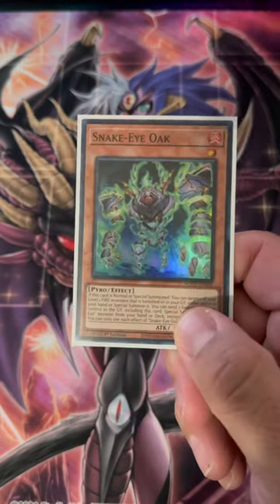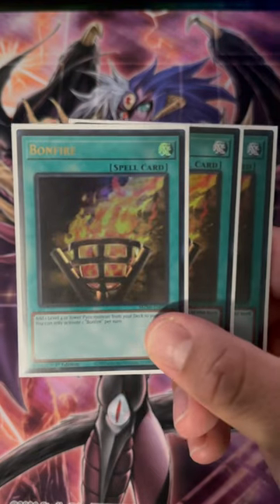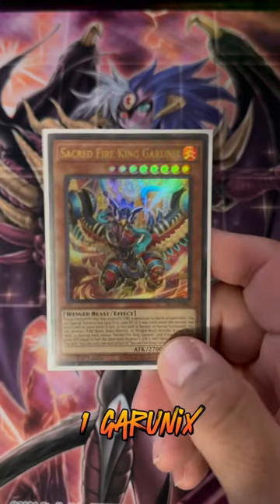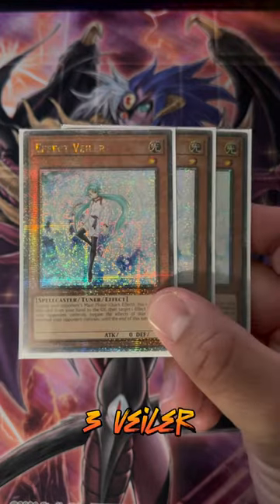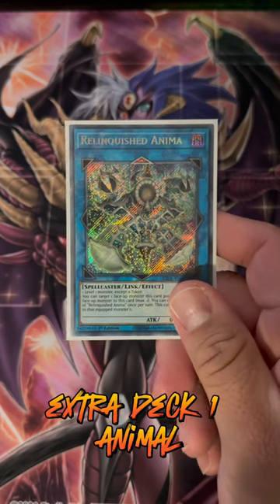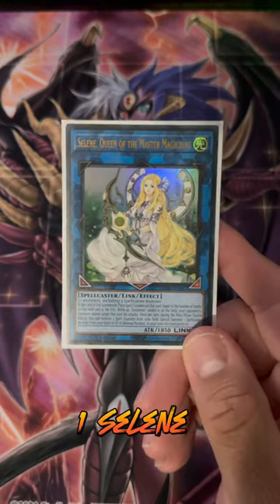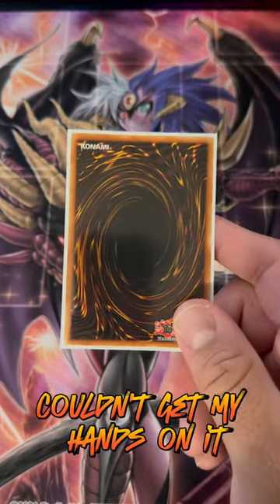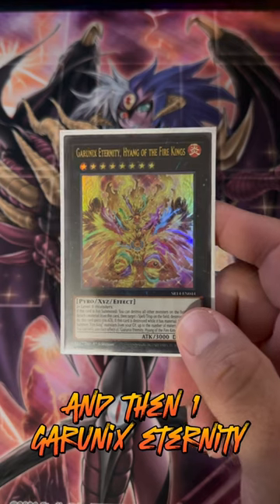Fire Kings Snake Eye Deck Profile Under 60 Seconds.